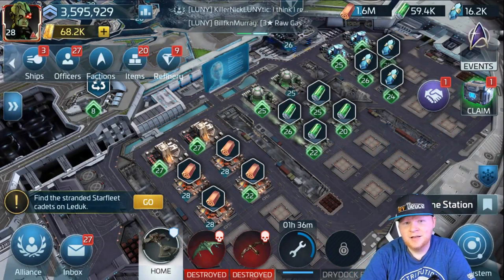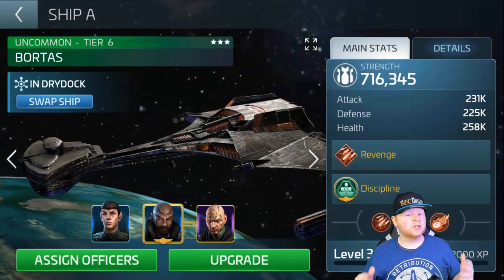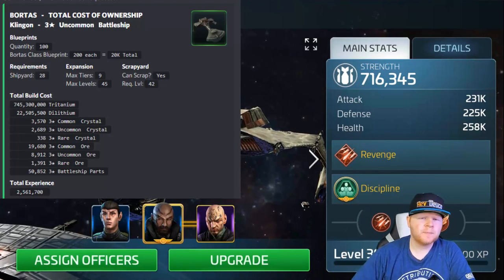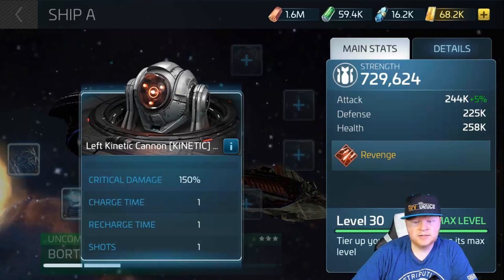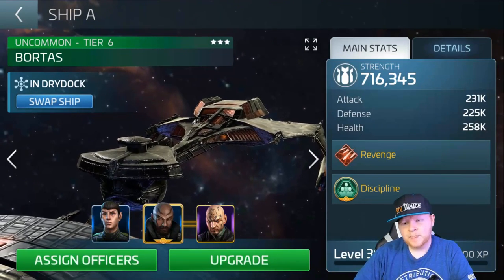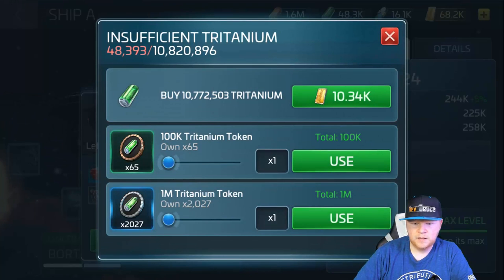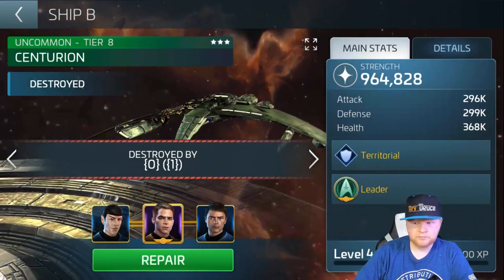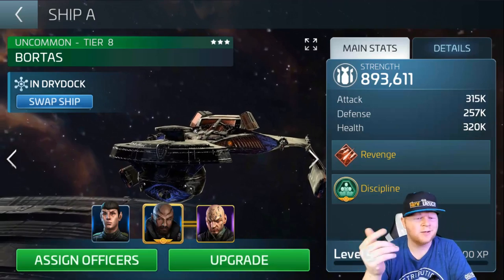Bortas | Taking a look at Star Trek Fleet Command's Klingon D7 Variant | Tier Costs & officers I use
If you don't love the pure beauty/aesthetic of Klingon ships then you might not even be a real Star Trek fan. If you haven't collected one already, @everyone should grab them a Bortas! Because I already had this one stocked and locked we're gonna take a bit of a deeper dive to also discuss and explain why battleships are so good at hostile hunting.

Topics covered:

1. Tiering cost of the Bortas!
2. What makes the Bortas so unique as a battleship
3. Battlelogs!
4. If you have any game mechanic questions, feel free to drop those questions in the comments!

Wanna buy Deuce something? Here's the Amazon wish list!: